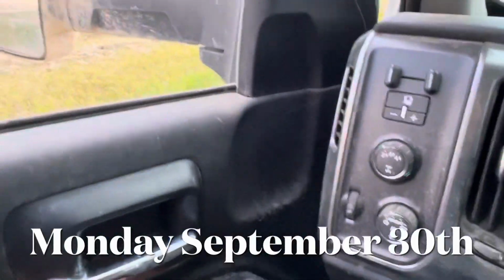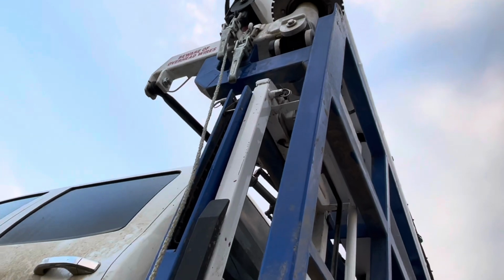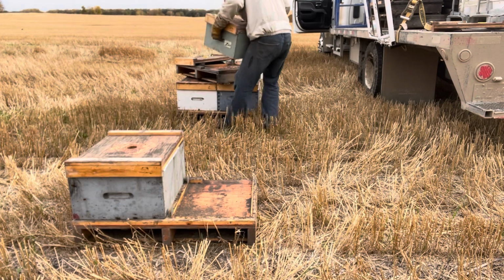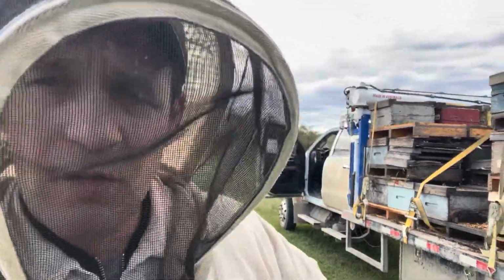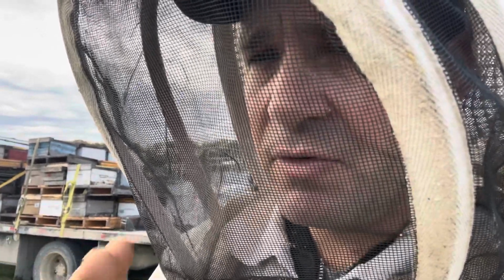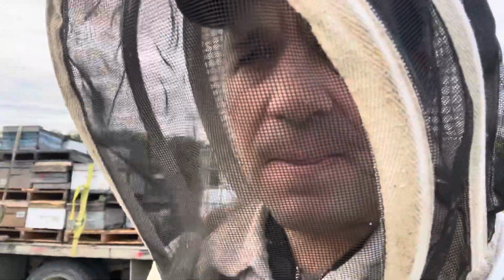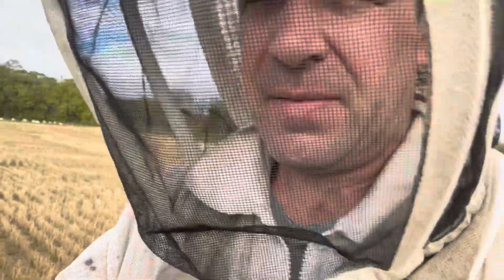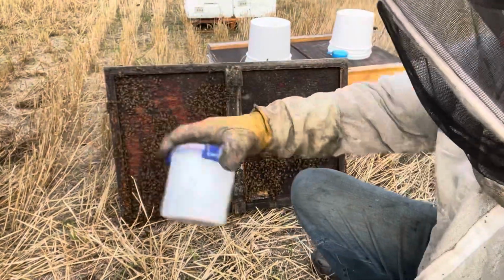Gathering Up Some Heavy Summer Loss Yards